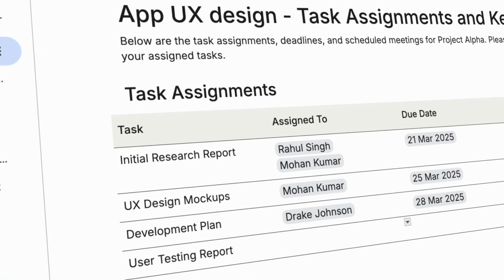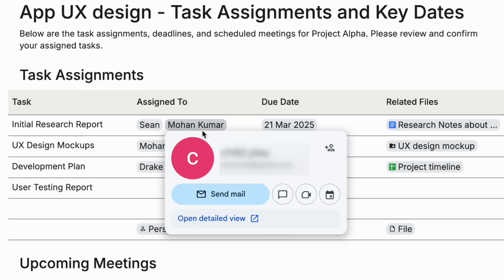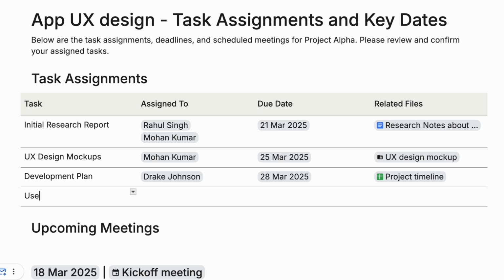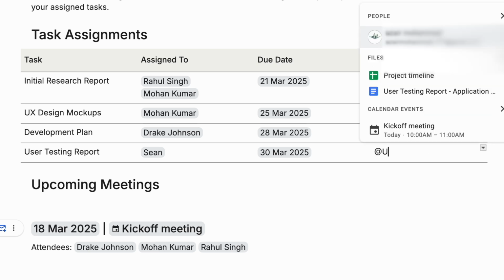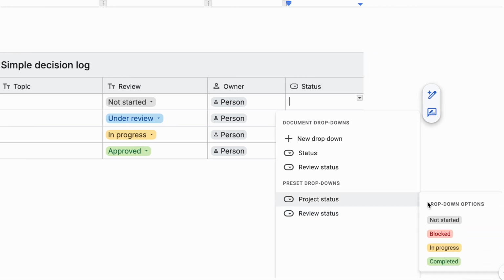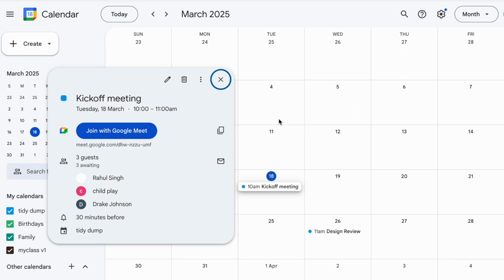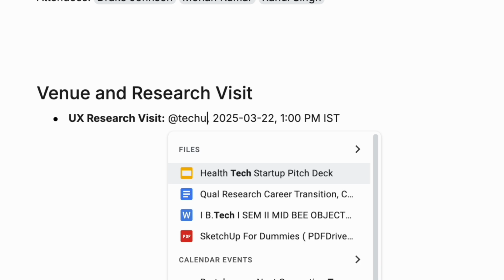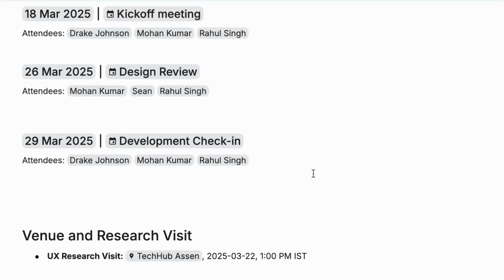Master Smart Chips in Google Docs: Boost Productivity with These Hidden Features!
📢 Discover how to use Smart Chips in Google Docs to enhance collaboration, track tasks, manage deadlines, and streamline meetings—all without leaving your document!

In this step-by-step tutorial, I’ll walk you through:
✅ How to use People, Date, File, and Dropdown Smart Chips
✅ Scheduling meetings using Event Smart Chips
✅ Adding locations with Place Smart Chips
✅ Tracking Project & Review Status with Dropdown Chips
✅ A walkthrough on the latest Smart Chips available in Work & Education accounts

🚀 Smart Chips transform Google Docs into a productivity powerhouse! Learn how to use them effectively and stop switching between apps!